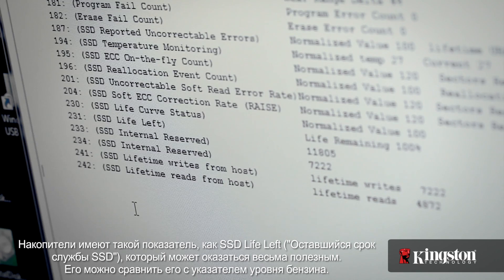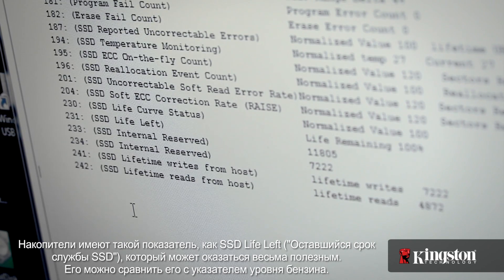Мониторинг с помощью технологии SMART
Как можно использовать технологию самоконтроля, анализа и отчетности в накопителях SSD?  Узнайте об этом в этом видео и о том, какие преимущества она предоставляет.  Дополнительную информацию можно найти по адресу